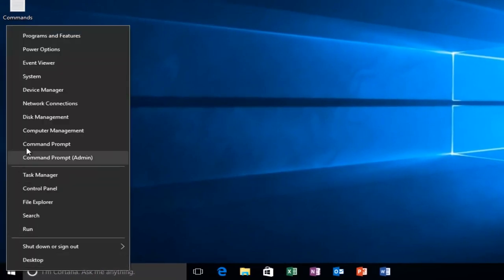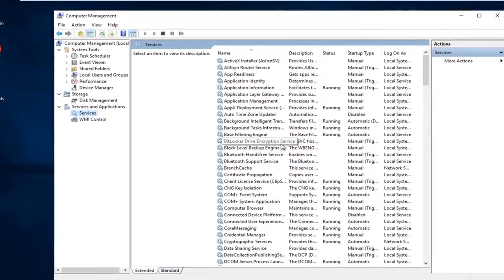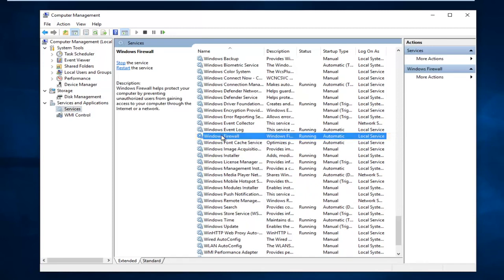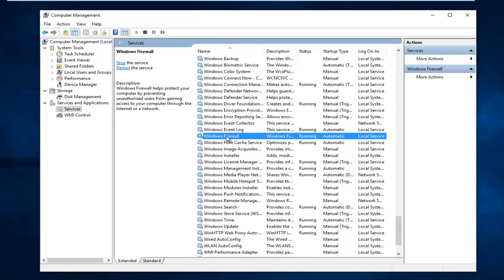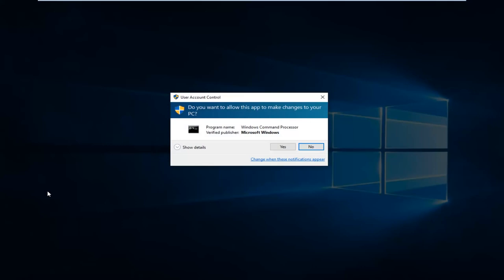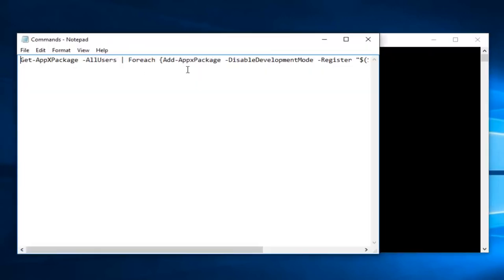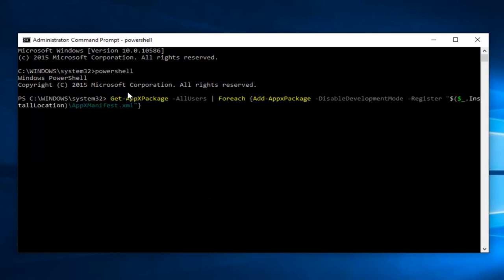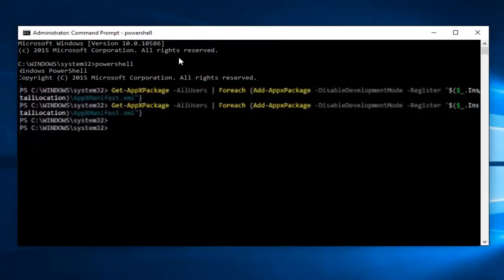Windows 10 Start Button NOT Working FIX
How to Fix Start Menu Button Not Working on Windows 10 - Start Button not Working

Alternative Command:
Command 2: Get-AppxPackage | % { Add-AppxPackage -DisableDevelopmentMode -Register "$($_.InstallLocation)\AppxManifest.xml" -verbose }

If, after upgrading to Windows 10 and Windows 11 or installing Windows Updates, you find that your Start Menu is not working or Start Menu does not open or Start Button is not working, then this post will help you. If your Start Menu is not working, here are a few troubleshooting steps you may want to try out.

Windows Explorer, which is now called File Explorer, is the application you use to browse your file system and open programs and files. But it also controls things like the Start Menu, the taskbar, and other applications.

Issues addressed in this tutorial:
start menu button not working windows 10
start menu button not working
start menu button not responding
start menu button not working windows 11
start menu button and search not working in windows 10
windows button not opening start menu

When Windows 10 works, it’s a great operating system. When it doesn’t, it causes many inconveniences and lots of frustration. Among Microsoft’s pile of peculiarities is its talent for throwing up brain-scratching bugs. Of course, this tech issue is expected when you dispose of your Quality Assurance team and rely on user feedback instead. Regardless, one of these bugs is the Start menu freezing.